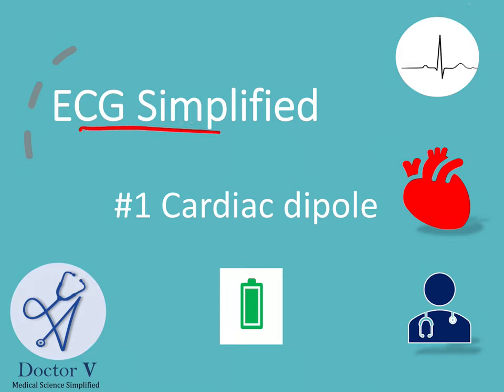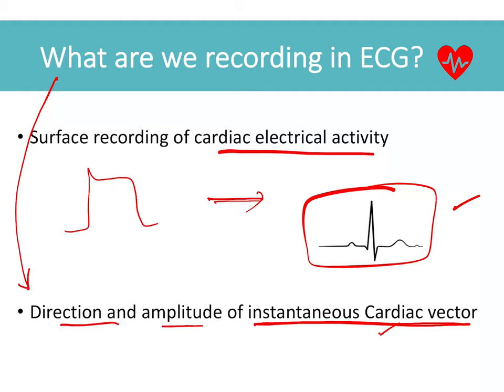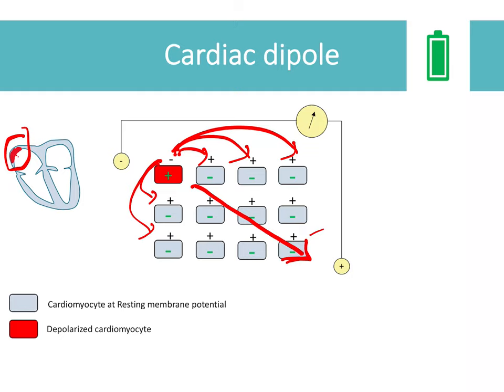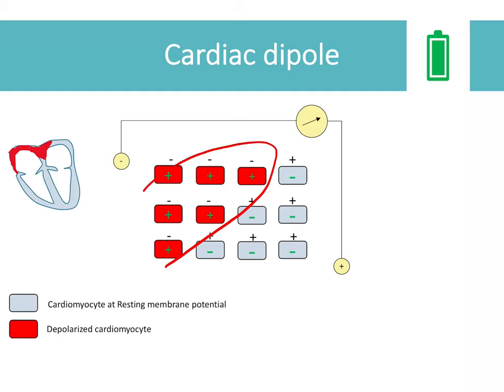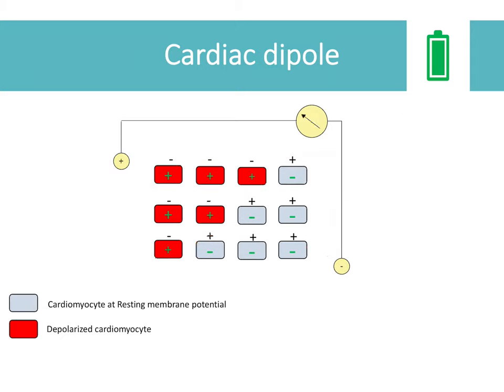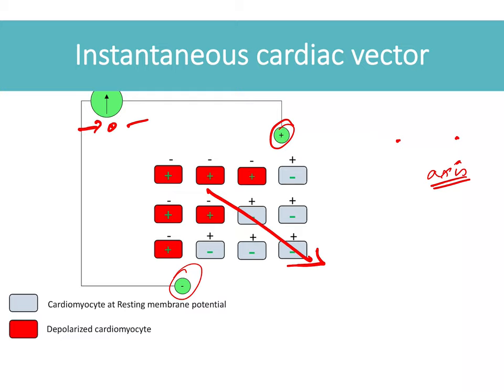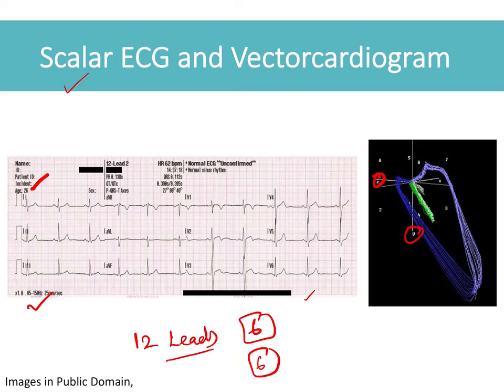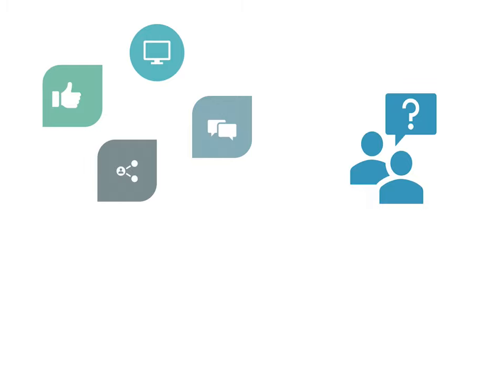ECG Simplified #1 Cardiac dipole and Instantaneous vector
First video of ECG simplified series. Cardiac dipole and instantaneous vector .# Cardiac Dipole

Please leave feedback, questions and requests in the comment.  Let me know if this was useful.